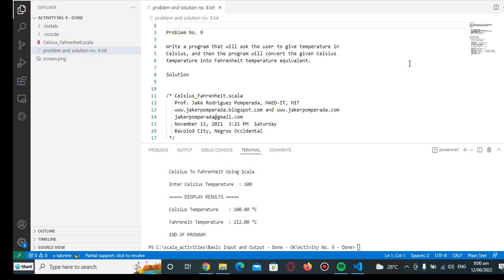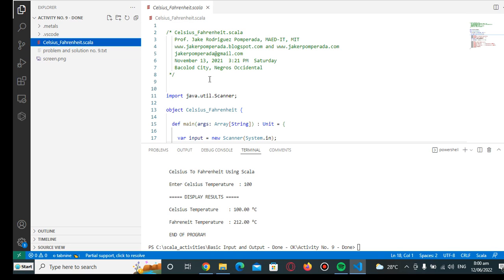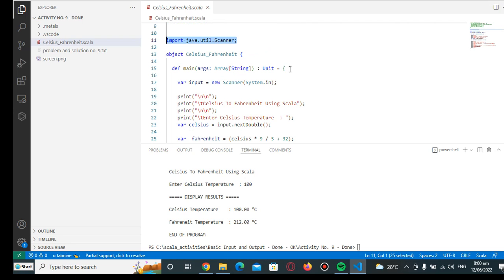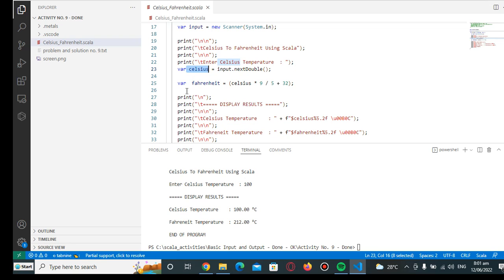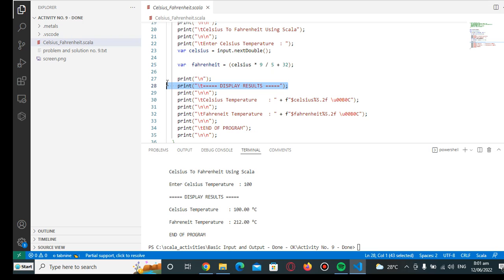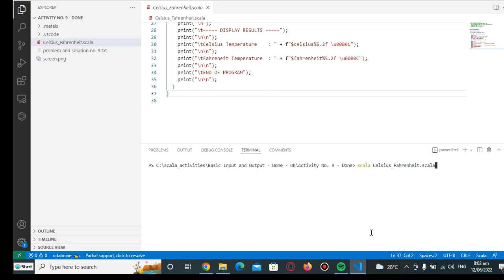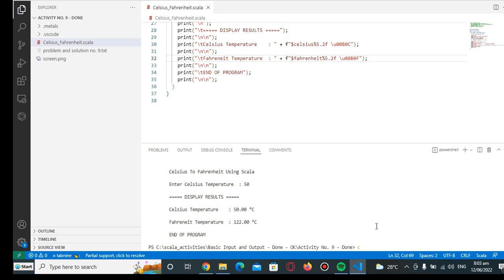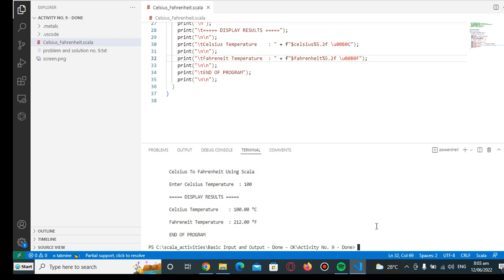Celsius To Fahrenheit Using Scala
A simple program asks the user to give a temperature in celsius and then the program will convert the given Celsius temperature in Fahrenheit using Scala programming language.

GCash Account

Jake Pomperada